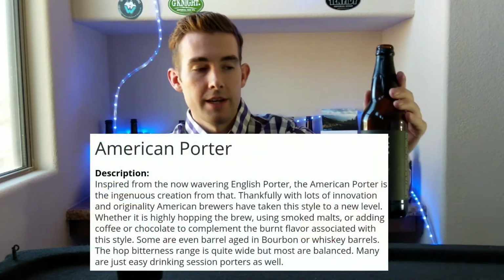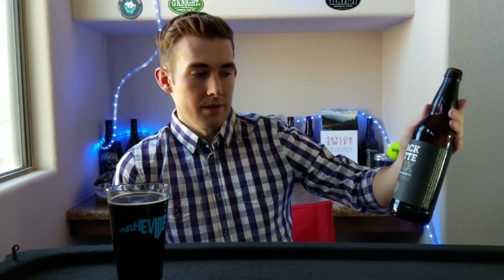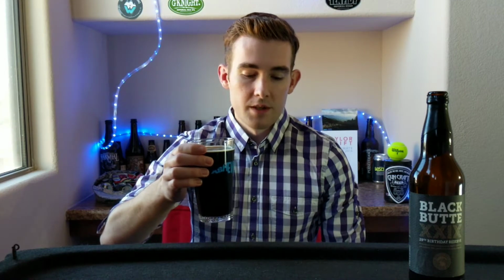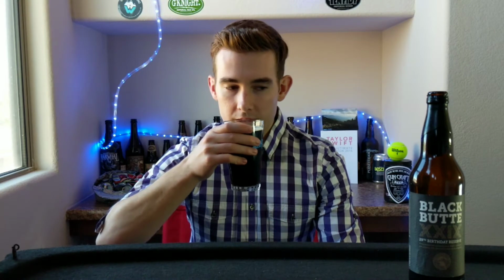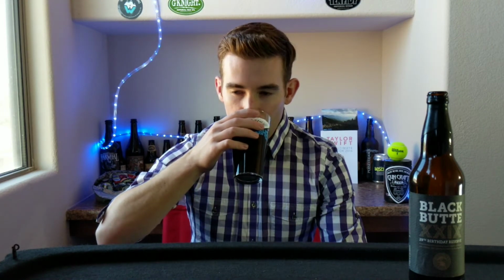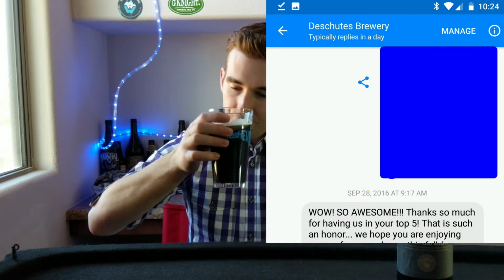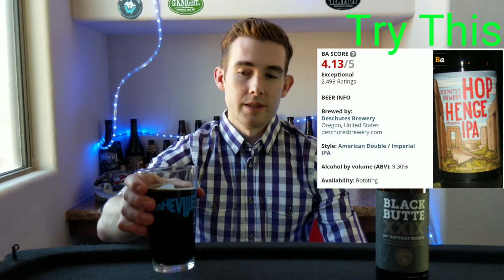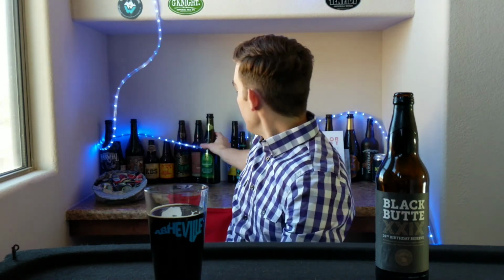Deschutes 29th Birthday Reserve! Is it any good?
This beer is expensive, is it any good?